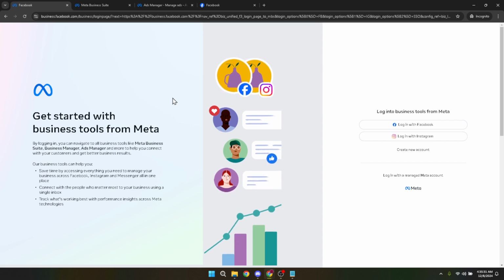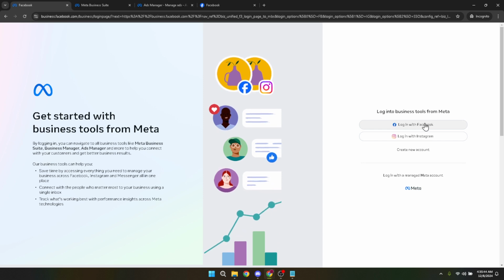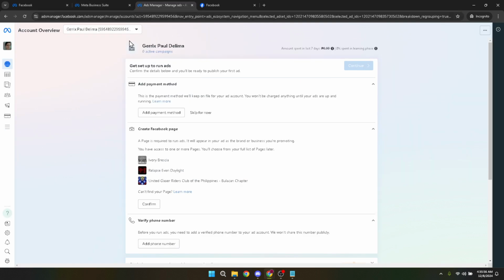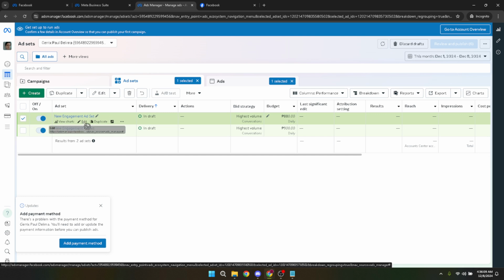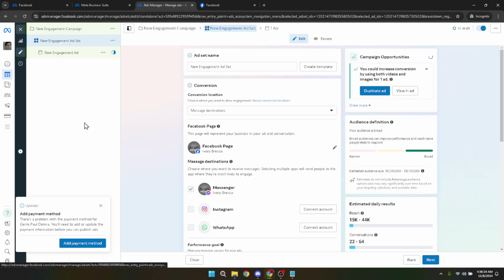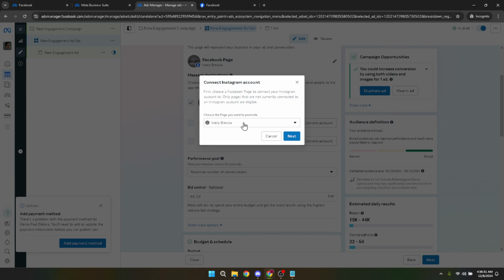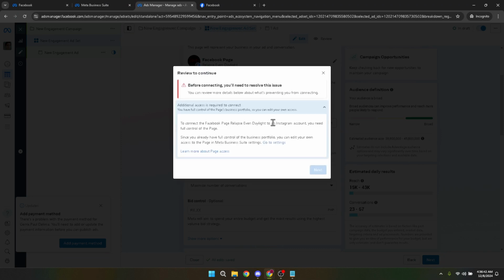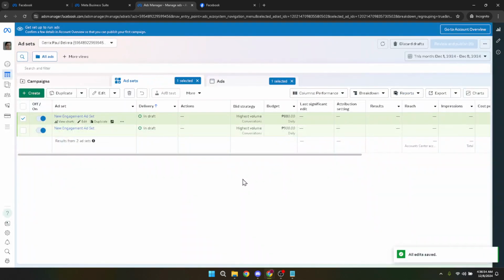How to Run Facebook Ads on Instagram (Full 2024 Guide)